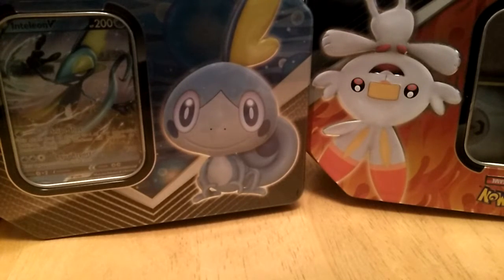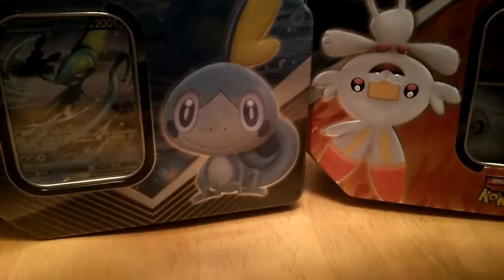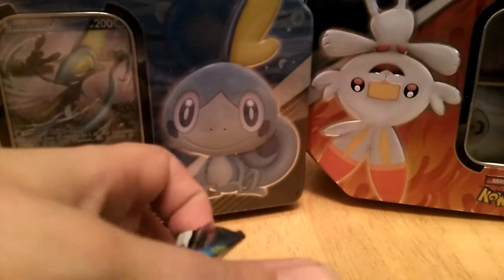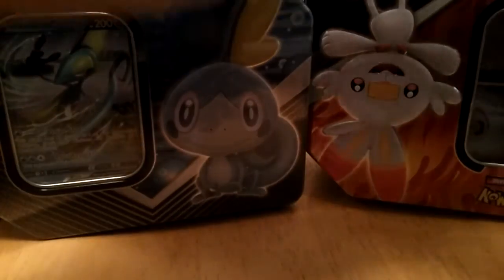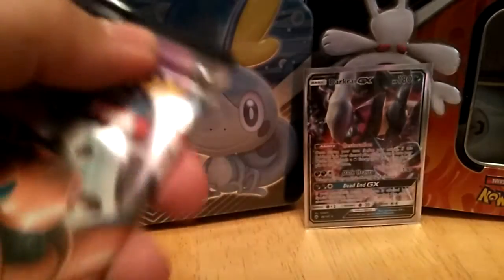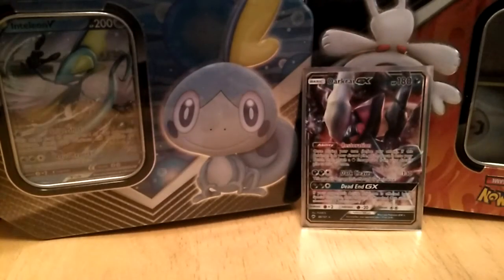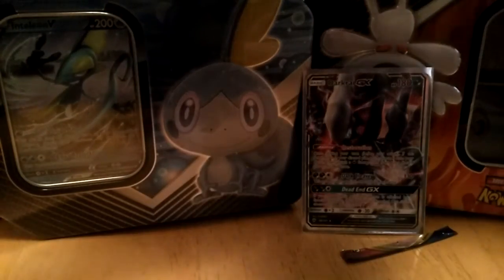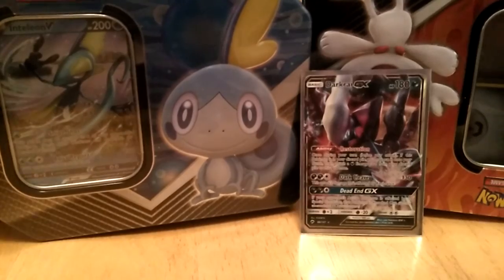Sword and Shield Grookey Tin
Can we get better pulls